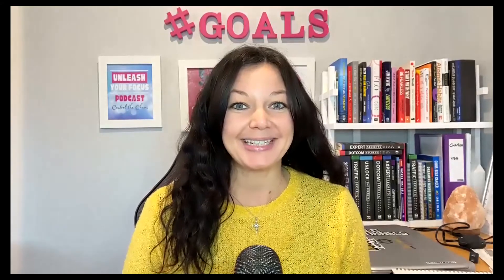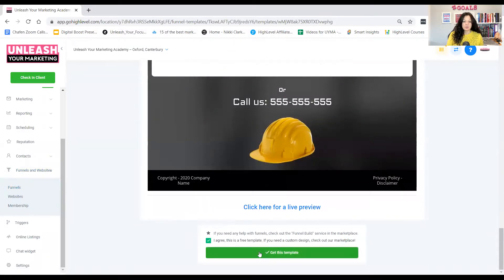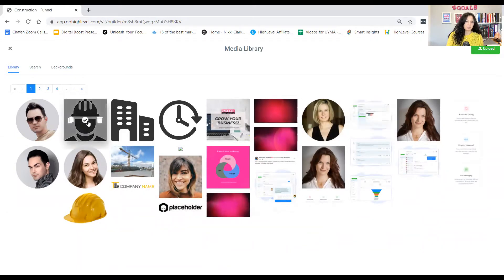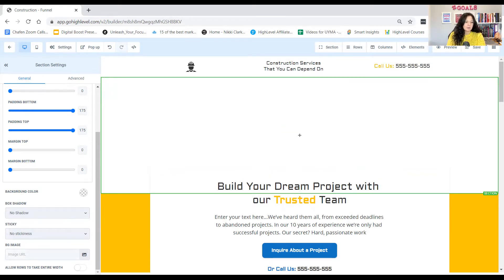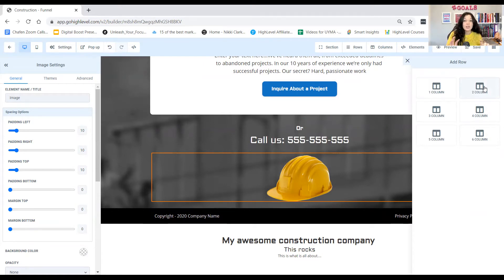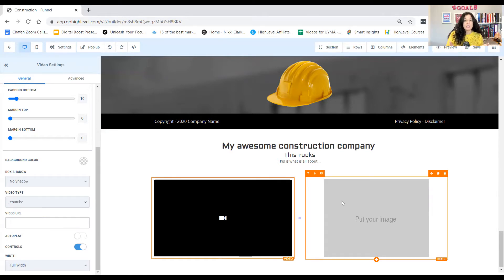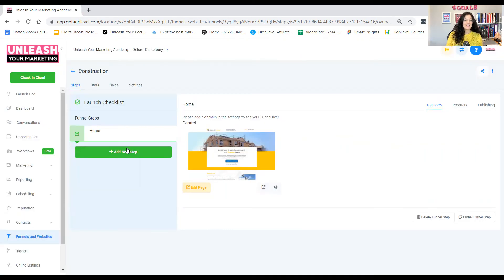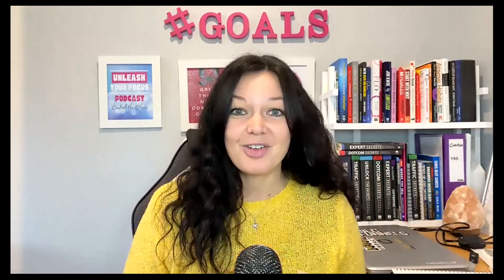Go High Level - Funnel Builder Tutorial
In this video, I am providing a tutorial how to build out a client funnel or a funnel for yourself in Go High Level (GHL).

GHL have been the ONLY software I have been using for my clients and myself.

And I have to say, out of all the software's that I've used before, and it's been clickfunnels, kajabi, groove pages, builderall -  all of these different builders for clients. This is by far the best, and I guess most simple one to use as well.

𝐵𝑦 𝑐𝑙𝑖𝑐𝑘𝑖𝑛𝑔 𝑜𝑛 𝑚𝑦 𝑙𝑖𝑛𝑘𝑠 𝑦𝑜𝑢 𝑑𝑜 𝑠𝑢𝑝𝑝𝑜𝑟𝑡 𝑚𝑒 𝑎𝑛𝑑 𝑚𝑦 𝑐ℎ𝑎𝑛𝑛𝑒𝑙 𝑎𝑛𝑑 𝑡ℎ𝑖𝑠 𝑤𝑖𝑙𝑙 𝑎𝑙𝑙𝑜𝑤 𝑚𝑒 𝑡𝑜 𝑘𝑒𝑒𝑝 𝑝𝑟𝑜𝑑𝑢𝑐𝑖𝑛𝑔 𝑣𝑖𝑑𝑒𝑜𝑠 𝑙𝑖𝑘𝑒 𝑡ℎ𝑖𝑠 𝑡𝑜 ℎ𝑒𝑙𝑝 𝑦𝑜𝑢 𝑜𝑛 𝑦𝑜𝑢𝑟 𝑒𝑛𝑡𝑟𝑒𝑝𝑟𝑒𝑛𝑒𝑢𝑟𝑖𝑎𝑙 𝑗𝑜𝑢𝑟𝑛𝑒𝑦. 𝐼 𝑤𝑖𝑙𝑙 𝑎𝑙𝑠𝑜 𝑁𝐸𝑉𝐸𝑅 𝑟𝑒𝑐𝑜𝑚𝑚𝑒𝑛𝑑 𝑎𝑛𝑦 𝑝𝑟𝑜𝑑𝑢𝑐𝑡 𝐼 𝑑𝑜𝑛’𝑡 𝑏𝑒𝑙𝑖𝑒𝑣𝑒 𝑖𝑛.
𝑇ℎ𝑎𝑛𝑘 𝑦𝑜𝑢 𝑓𝑜𝑟 𝑦𝑜𝑢𝑟 𝑠𝑢𝑝𝑝𝑜𝑟𝑡, 𝐼 𝑎𝑝𝑝𝑟𝑒𝑐𝑖𝑎𝑡𝑒 𝑦𝑜𝑢!